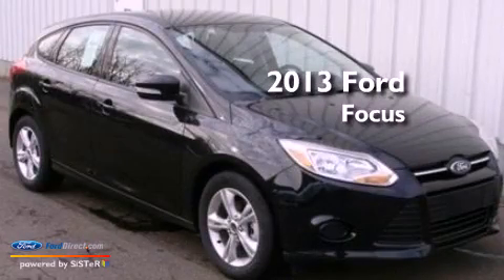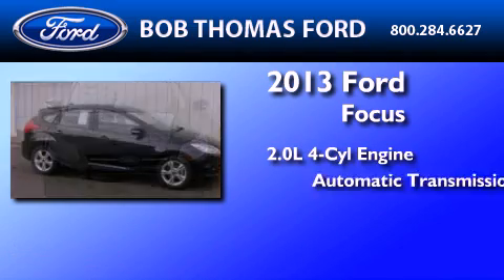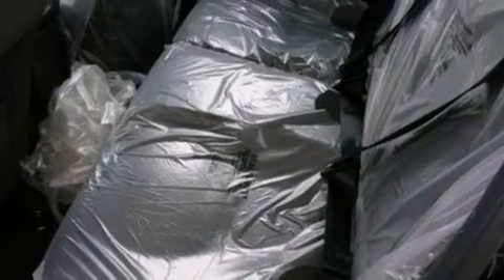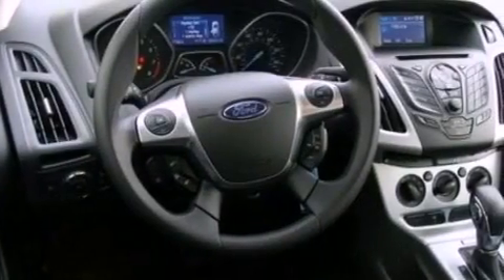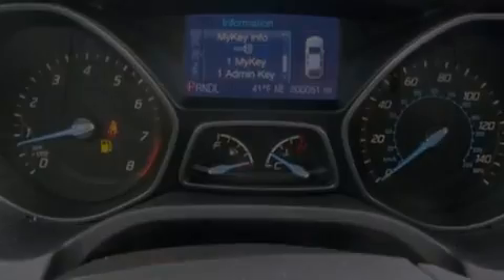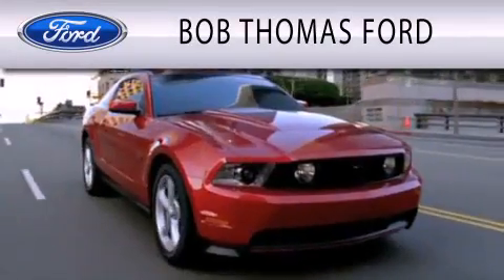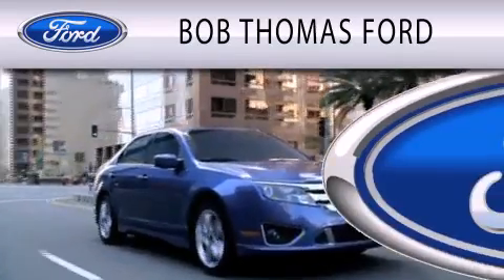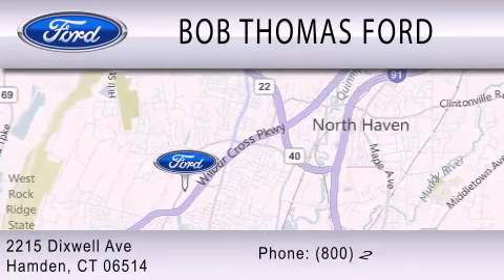2013 Ford Focus Hamden CT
Year : 2013
 Make : Ford
 Model : Focus
 Engine : 2.0L I4 16V GDI DOHC FLEXIBLE FUEL
 Trans . : 6-SPEED AUTOMATIC
 Exterior : TUXEDO BLACK METALLIC
 Miles : 2
 Interior : CHARCOAL BLACK
 Stock : 3179